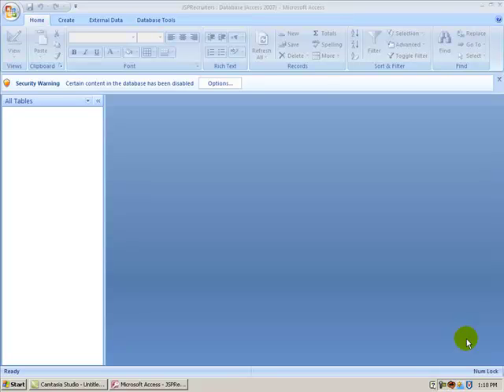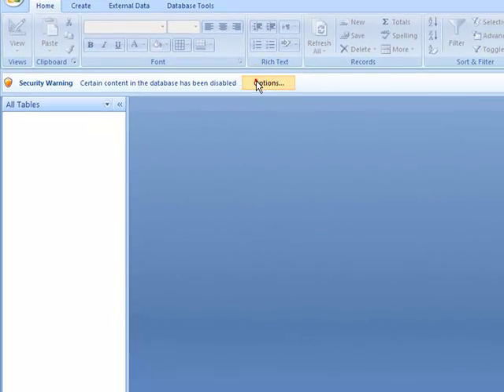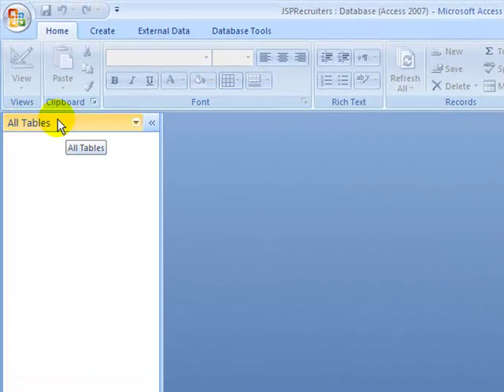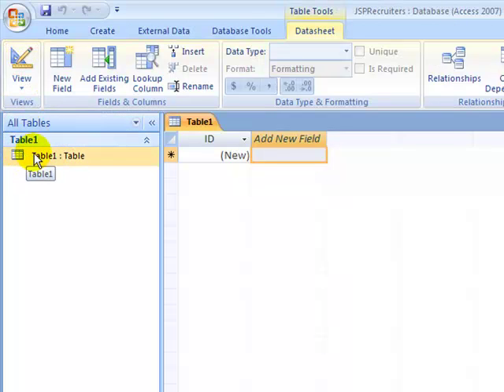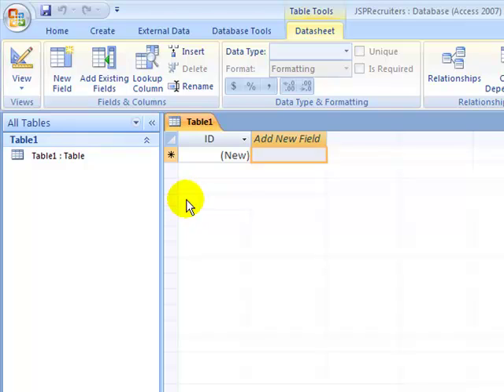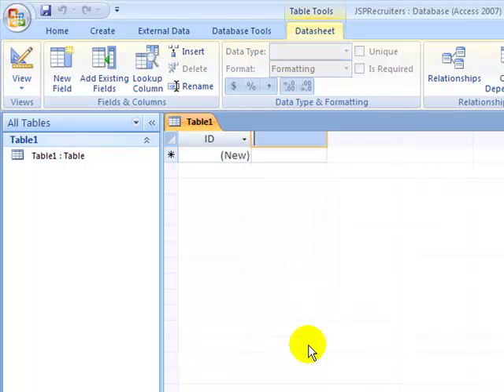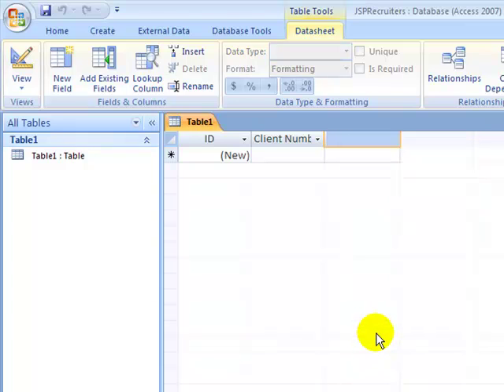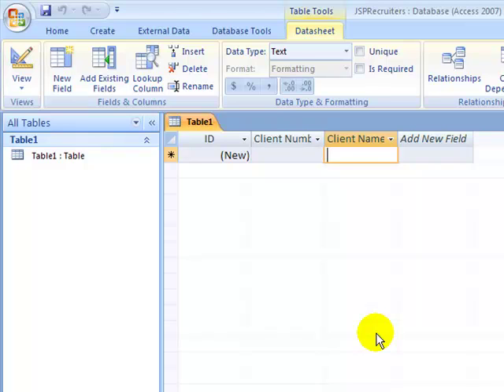Access 2007 Adding Fields to a Table